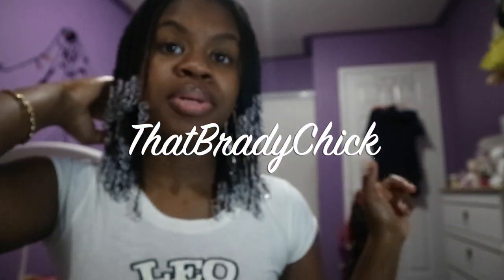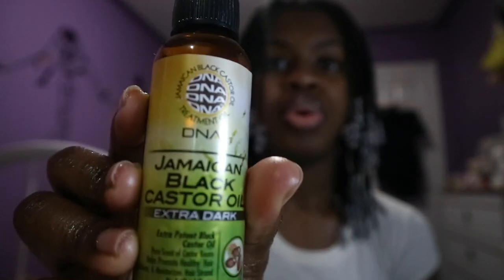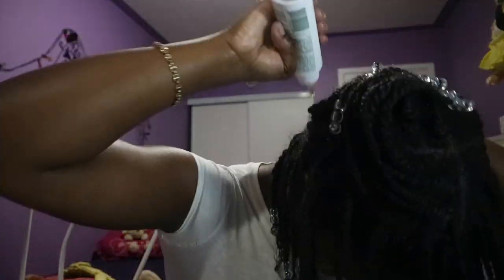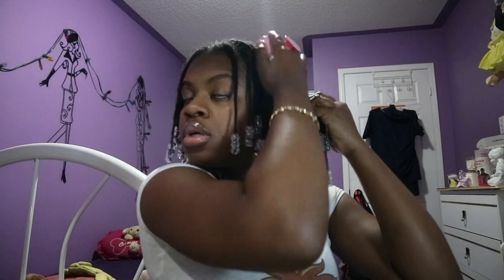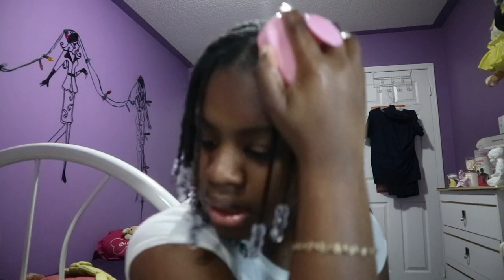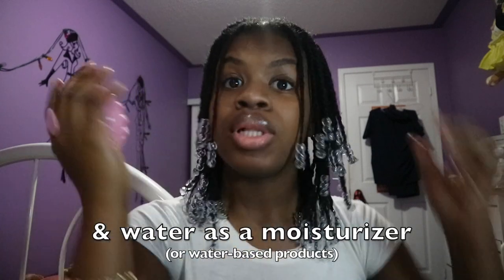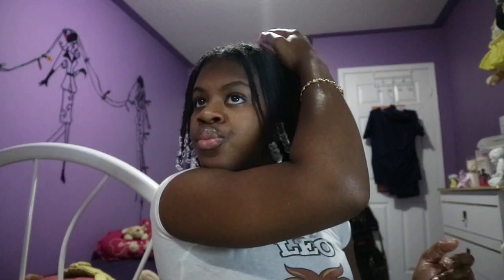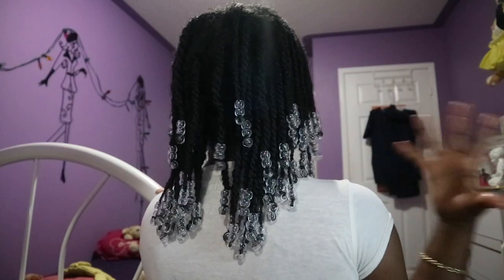Scalp Massage Tutorial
First of all, bottle* LOL. Second, hey guys! So in this video I am just demonstrating how I scalp massage my hair in order to stimulate it for some growth. It's quite a simple process but definitely a much needed one!